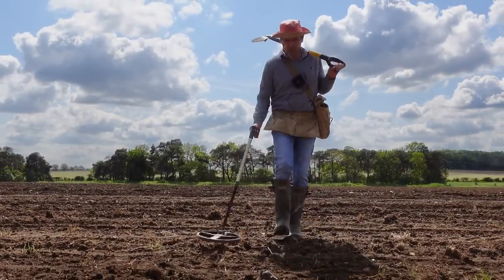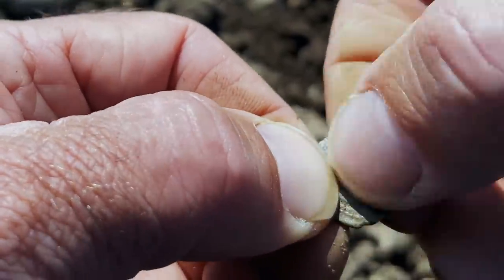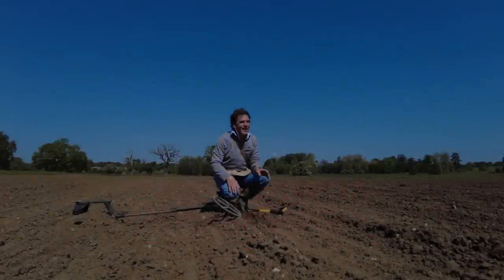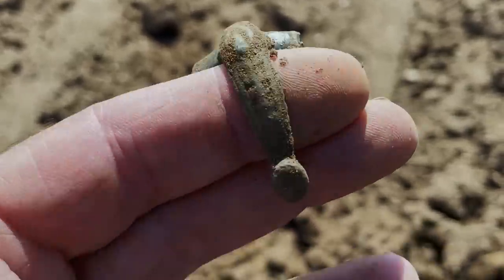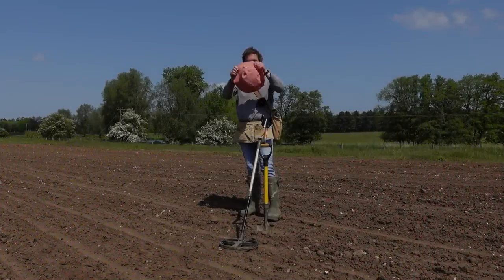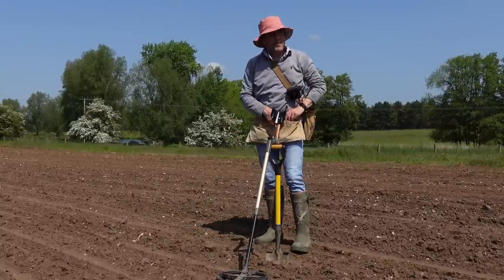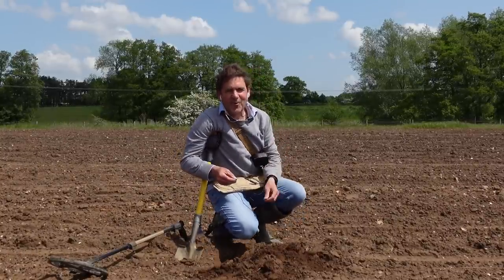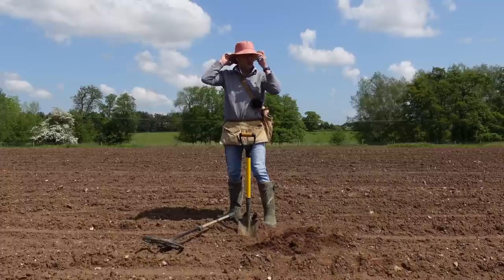... and other INCREDIBLE Ancient Coins and Artefacts found Metal Detecting!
What a FABULOUS Day's Metal Detecting with the XP Deus - one of the BEST days I have ever had and certainly the BEST large Roman coin I have ever found; a near perfect Dupondius of Antoninus Pius.
And not only that but a brace of wonderful brooches and other brilliant coins!

    ⭐️For The Spade I use:

         ⭐️For the Garrett Pinpointer I use:

And for my Film Work I use:
⭐️DJI Pocket 2 - very handy wide angle camera and gimbal:

HQ KIT!
⭐️Large Desk Magnifying Glass:

⭐️Small Desk Magnifying Glass:

(Aka HolzHammer!)